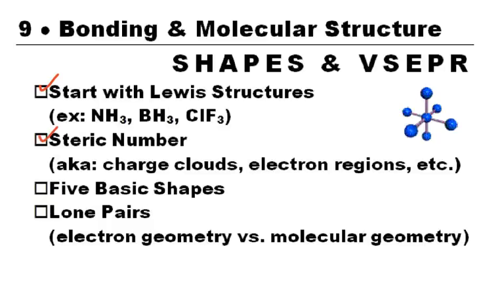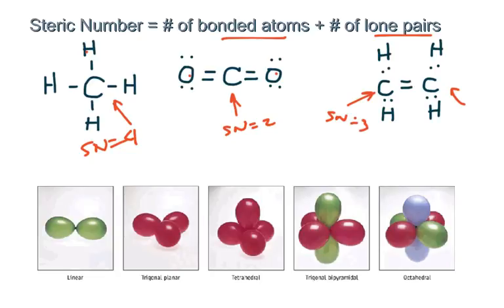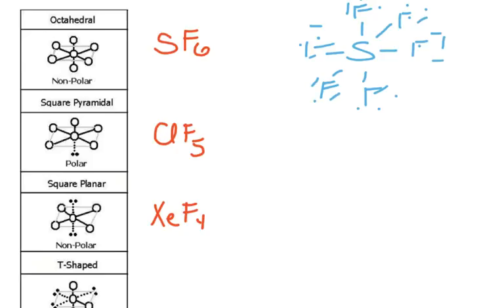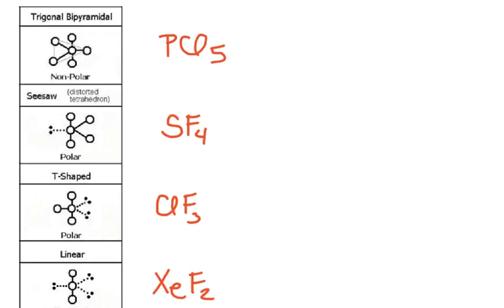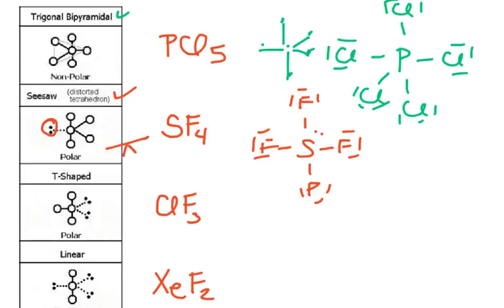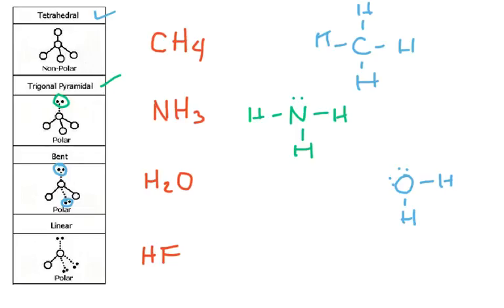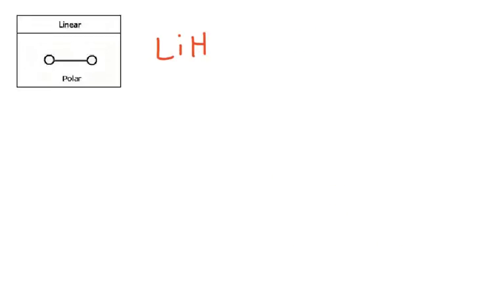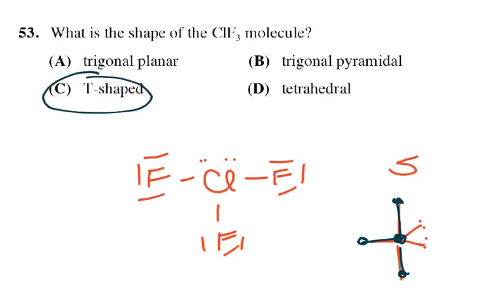AP Ch 9 -- Shapes and VSEPR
This tutorial reviews how to determine the shapes of molecules.  We define a number called the Steric Number.  Some texts talk about charge regions